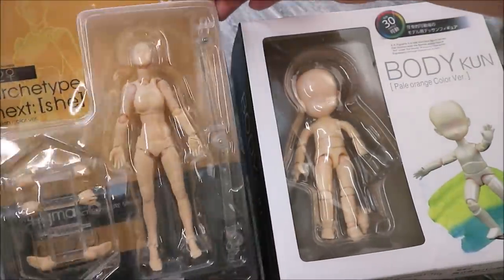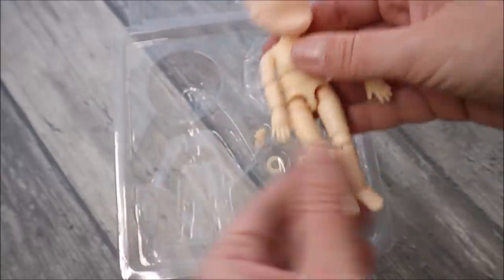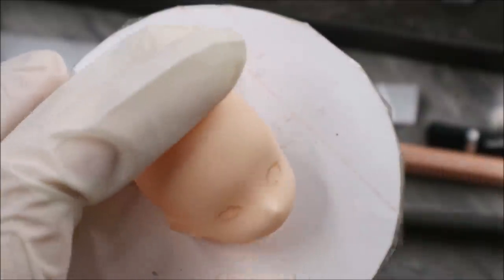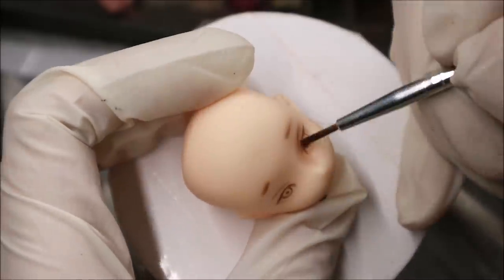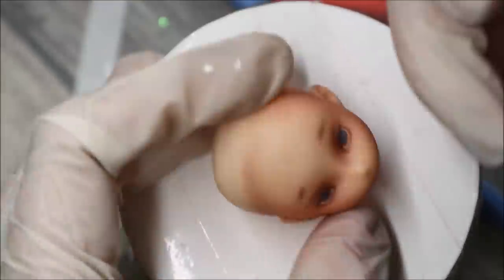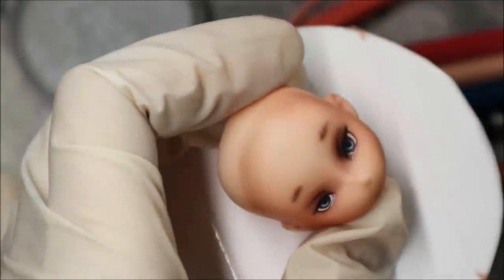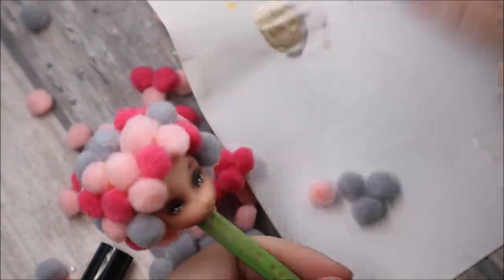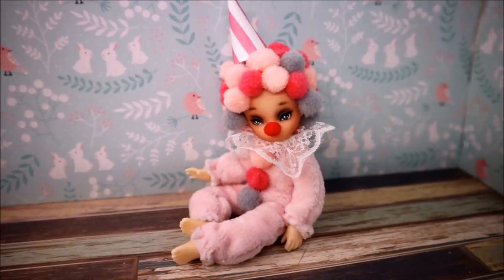Repainting The Smallest BJD Doll Ever! - How To Draw Doll Face Eyes DIY Art Crafts Tutorial Handmade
Repainting the smallest BJD doll in my doll artist career! Showing how to draw eyes, face contouring. DIY Handmade Kids Toys Tutorial.

On my Doll Channel you can find numerous Craft Ideas for Barbie, Monster High, Ever After High dolls. I especially love Easy Crafts and 5 minute crafts! I have lots of DIY Projects and crafts for kids and parents. And I'm just addicted to my 3d pen creating doll shoes, bag, crown, wings and other doll accessoires. Every Wednesday and Friday I post a new Handmade Tutorial about making doll clothes, shoes, furniture, accessoires. And every Friday is a new Monster High Repaint video! So, if you love Barbi dolls, Monster High dolls, Ever After High dolls, 3d pen and 3doodler and just crazy about Custom Doll, OOAK Doll and want to learn how to customize a doll and make doll clothes and shoes very easy - subscribe my channel!